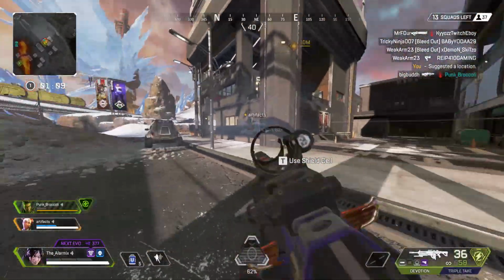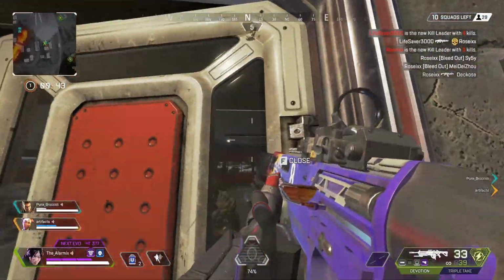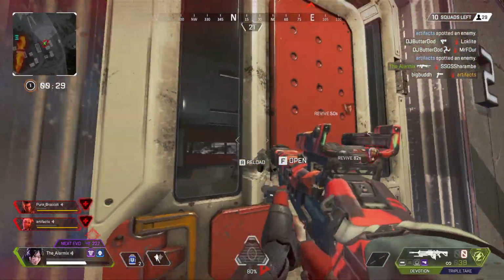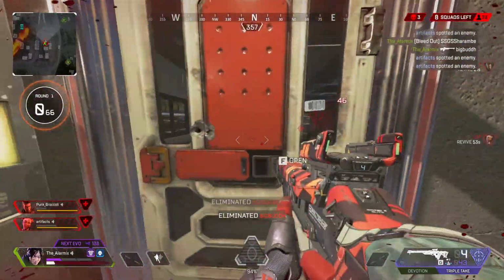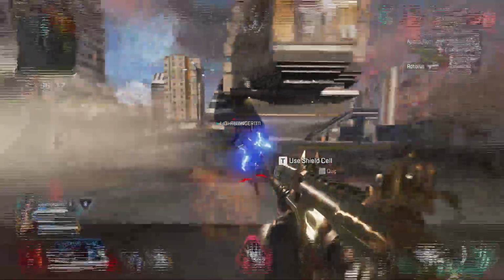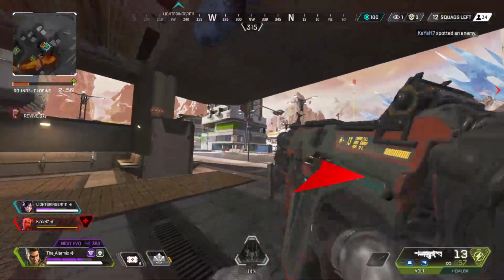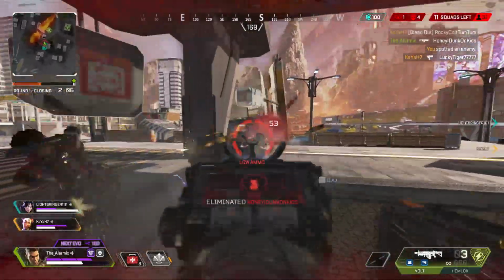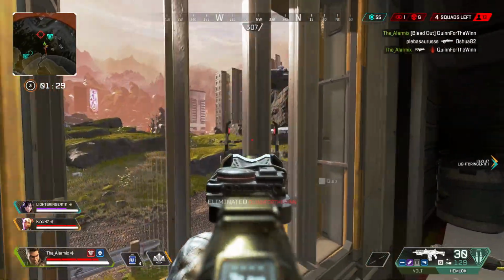BEST Weapon Combos Season 6 (Apex Legends)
BEST Gun Combos Season 6 (Apex Legends)

Alarmix here, in this apex legends video I am going to go over the best gun combo loadouts of season 6 apex legends. These weapon combos are going to be the very best in season 6, so enjoy!